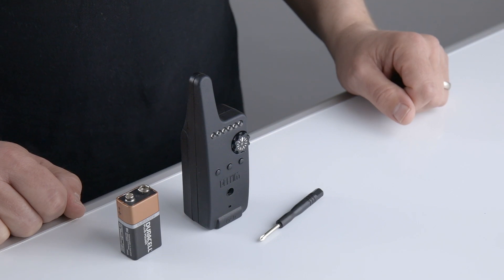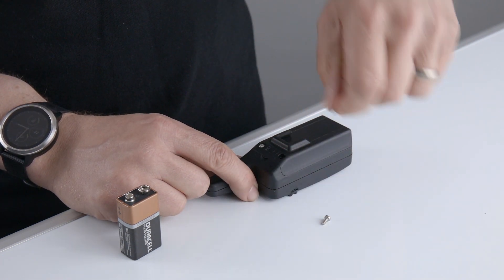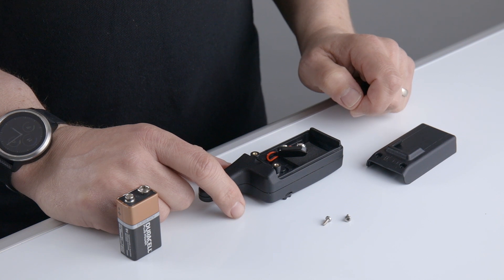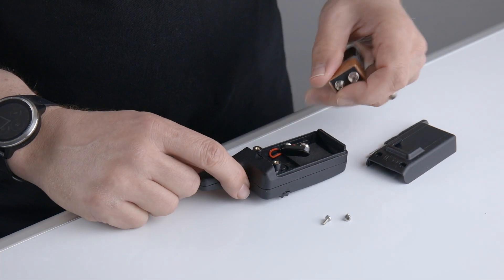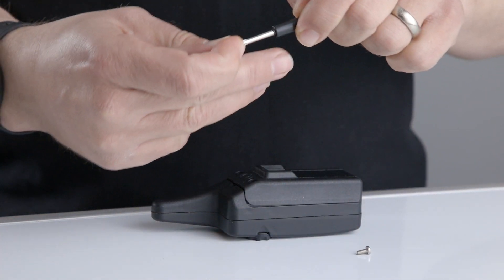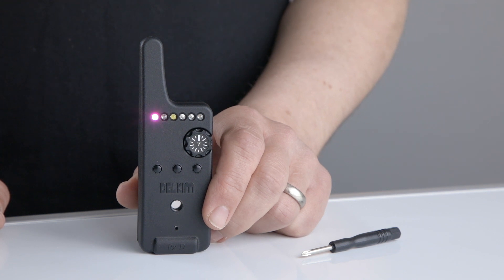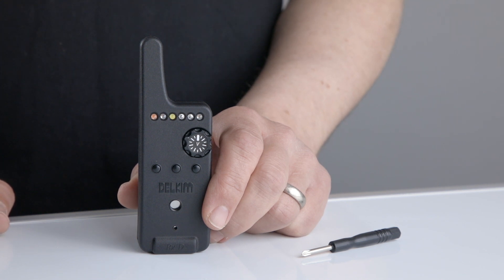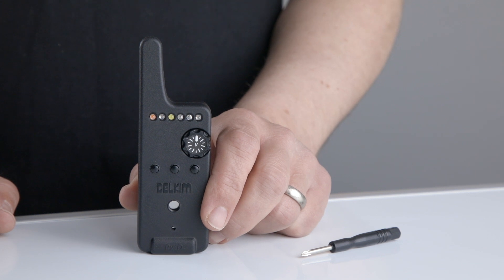Rx-D User Guide 2.0 Fit Battery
2.0 FIT BATTERY

Do NOT use rechargeable batteries. Use a good quality 9 volt battery such as a Duracell PP3. Completely REMOVE the two screws using the tool provided. Slightly lift the top of the battery cover and slide down. DO NOT USE FORCE. Attach battery and refit cover by sliding upwards and clicking into place. Replace the screws being careful not to over tighten.

Note – When a battery is connected to an unpaired Rx-D or it is switched ON manually (see 3.0) the Purple LED will flash continuously indicating waiting for Easy Pairing. Easy Pairing must be commenced within 45 seconds or the Rx-D will switch itself OFF automatically.